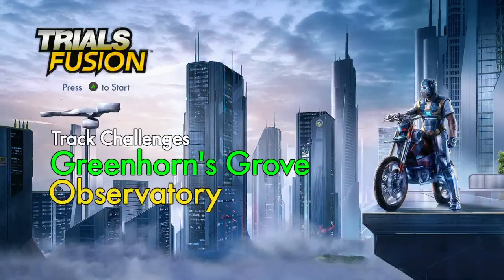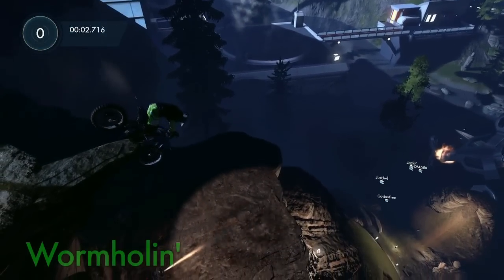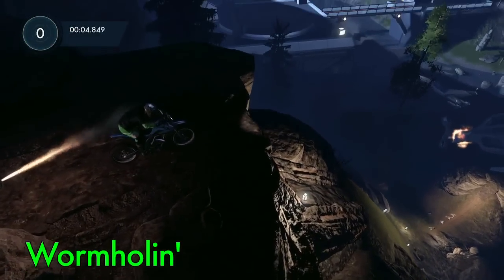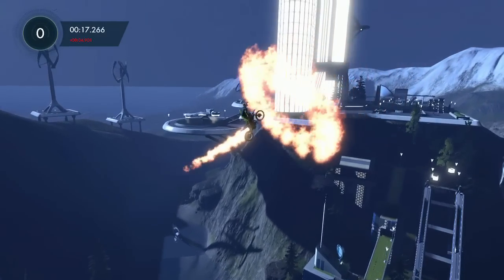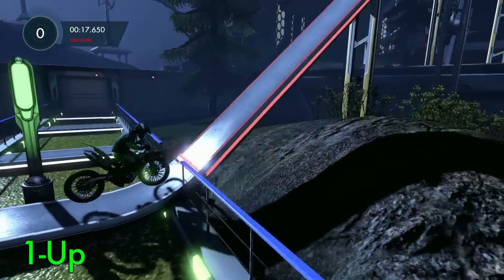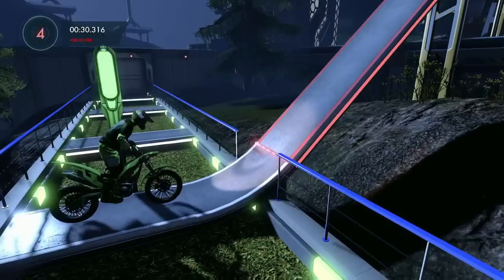Trials Fusion - Greenhorn's Grove Observatory Track Challenges | Rooster Teeth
Jack and Geoff shows you how to do the Greenhorn's Grove Observatory Track Challenges in Trials Fusion.

About Rooster Teeth:
Welcome to Rooster Teeth. We’re a production company in Austin, TX, making podcasts, animated shows, and live-action shorts and series. We also make content on a bunch of gaming channels like Let's Play, Achievement Hunter, and Funhaus!